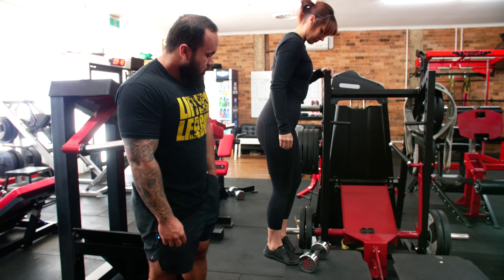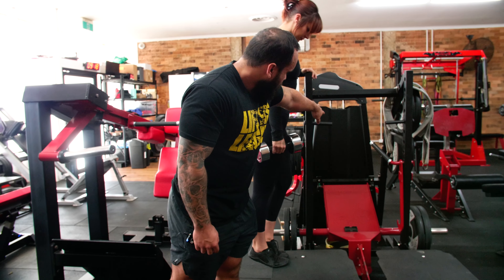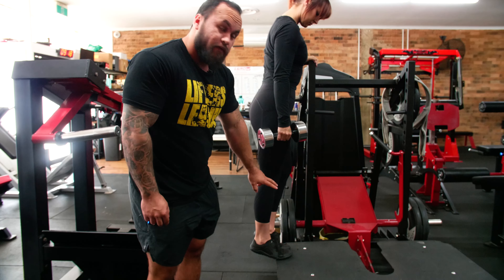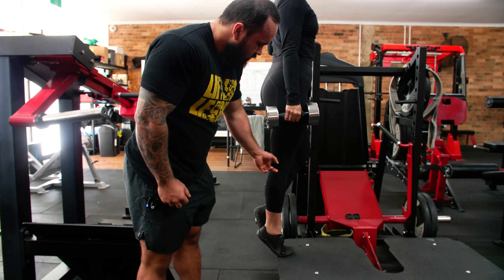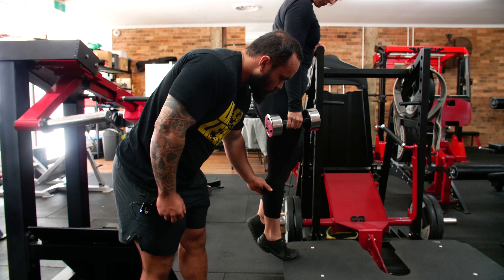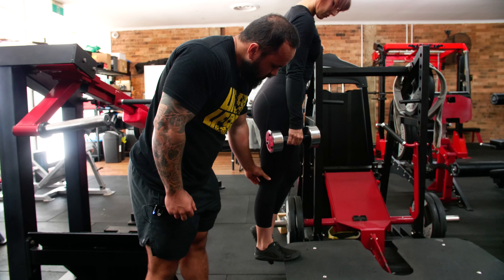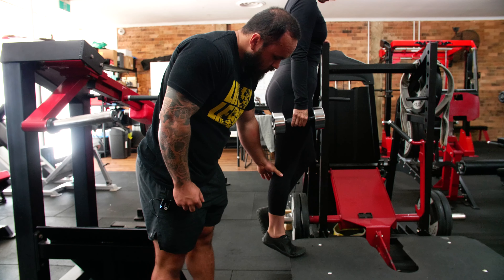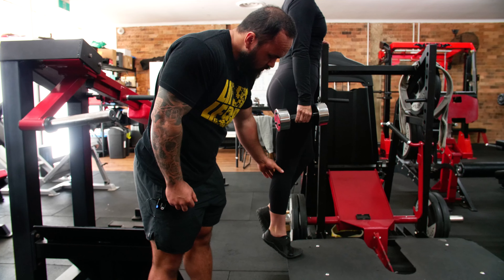Single Leg DB Calf Raise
Lifters League is an online coaching service for anyone wanting to get stronger, build muscle and get leaner. We incorporated strength and conditioning and sports nutrition to create a more science based approach to attaining your goals.